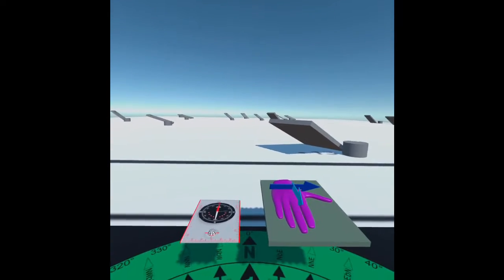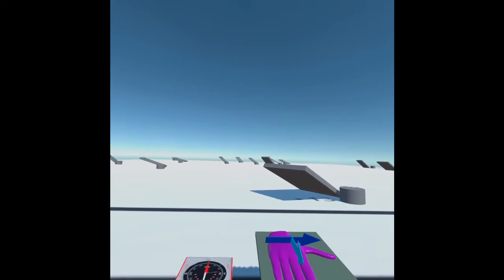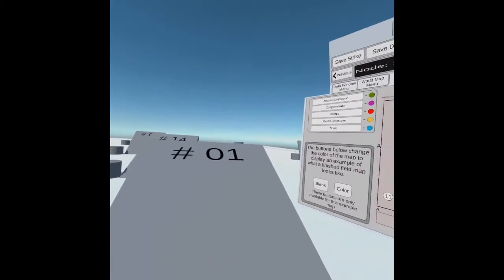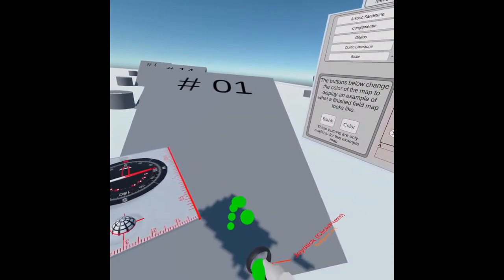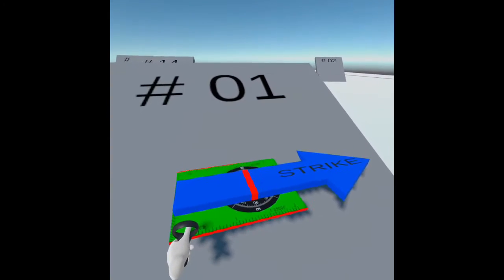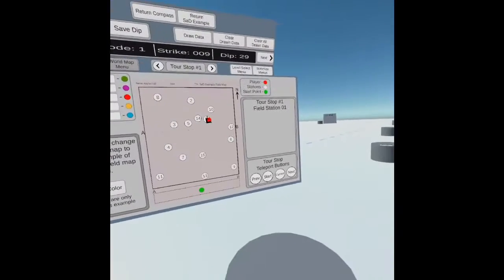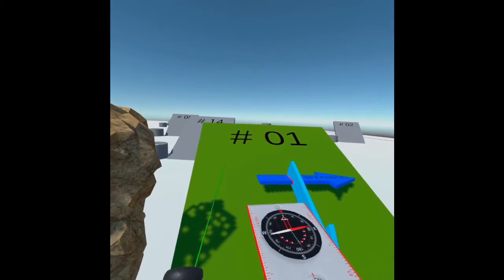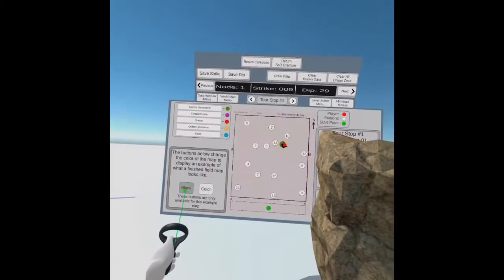SaDVR (Oculus Quest) Short Tutorial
This video is a short tutorial for the SaDVR (Strike and Dip Virtual Reality) Tool project. This tutorial covers the basic steps needed to take strike and dip measurements in order to complete a Field Map level.

The sections and timestamps for each step can be found below.

Intro - 00:00
Field Map Info - 00:11
Step 1: Moving to Field Stations - 00:58
Retrieve the Compass Tool - 01:30
Strike Measurement - 01:49
Dip Measurement - 02:29
Hand Sample - 03:03

This video displays SaDVR version 0.0.07 running on an Oculus Quest/Quest 2 headset.

The SaDVR (Strike and Dip) tool is an VR experience created for the purpose of helping students learn about taking the strike and dip measurements from 3D models of geological structures. With this tool, students can learn what strike and dip measurements are as well as practice taking those measurements using a variety of geological structure types from all around the world.

A playable web browser version of the non-VR version of this project can be found at the following link: